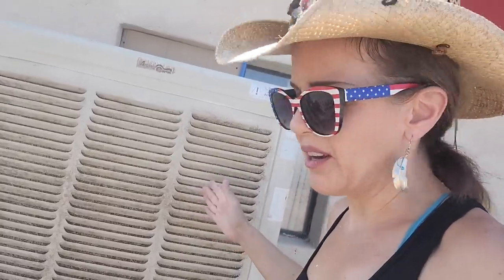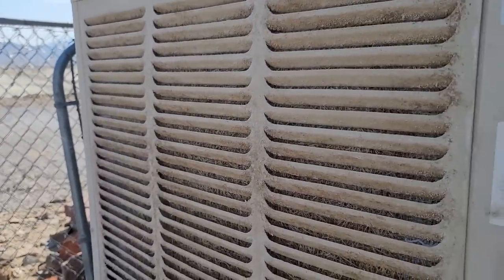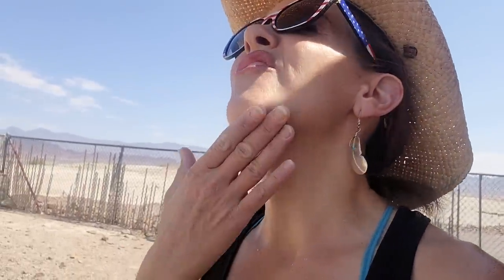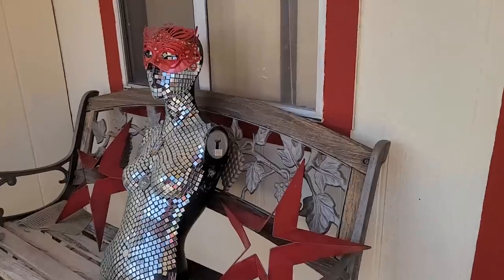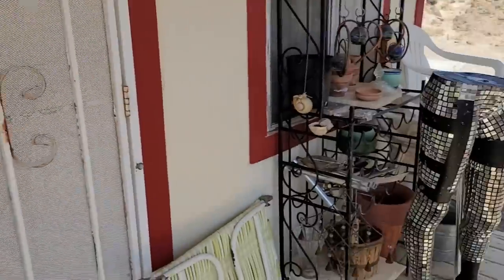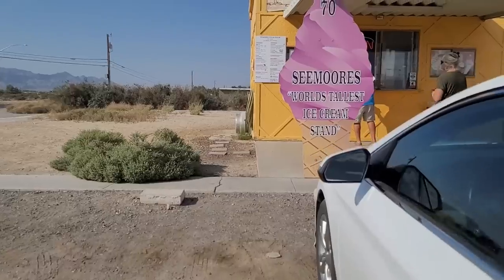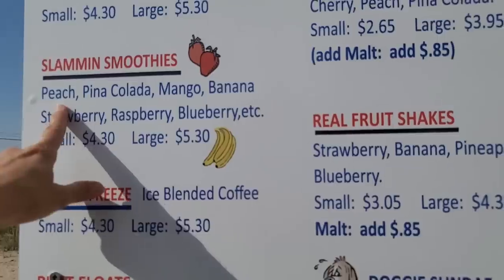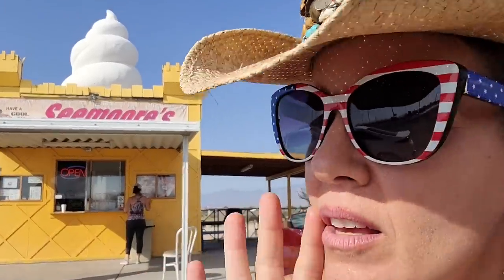Death Valley Life #6: Swamper Maintenance, a Power Outage and A Trip To Town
9.24.21

In this episode we change the pads in the swamp cooler, take a trip into town to visit the World's Tallest Ice Cream Stand, and then come home to a power outage -- which leaves us completely disconnected from the world, and is a good reminder that we need a generator!

Credits:
wonderhussy, wonder hussy, wonderhussey, wonder hussey, wonder hussie